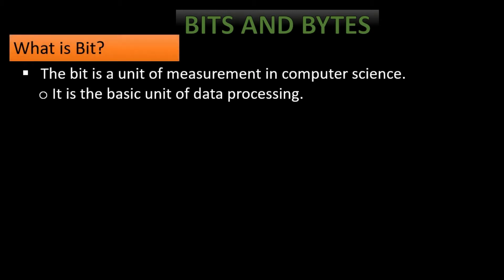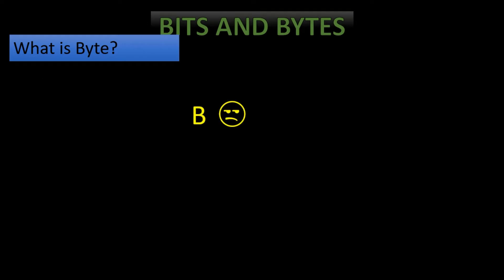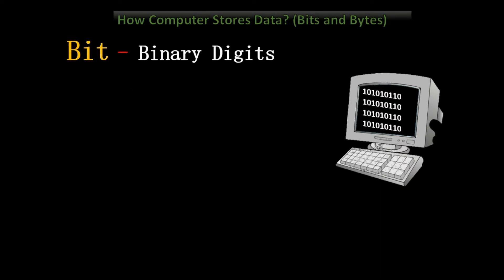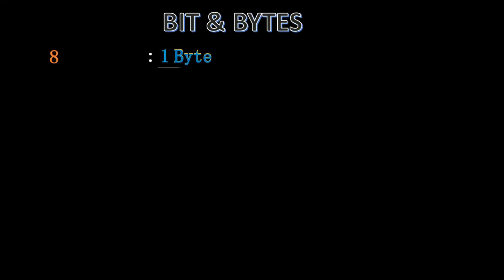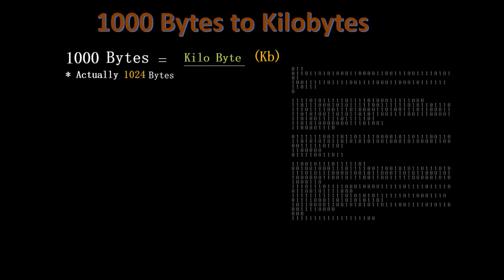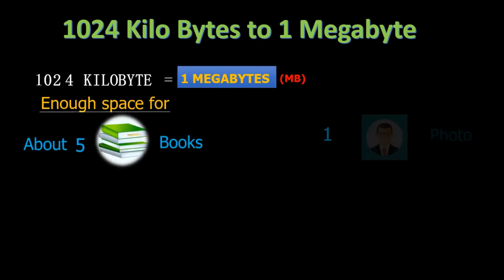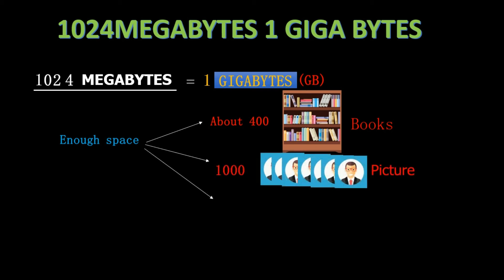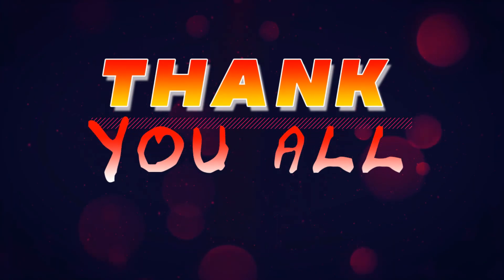Bit Nibble Byte| How Computer Work, & store data| 8 bits combination | Binary number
In this video, we will see and know about a bit, nibble, and a byte,  also in this videos I have explained how a computer works and store dats. and we will explore the 8 bits combination.